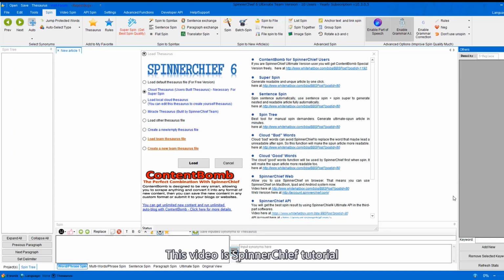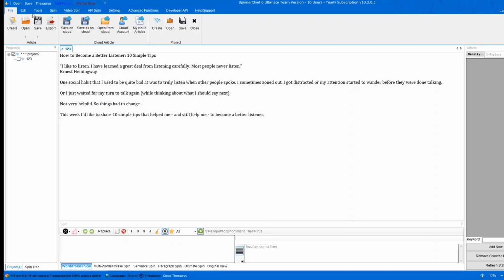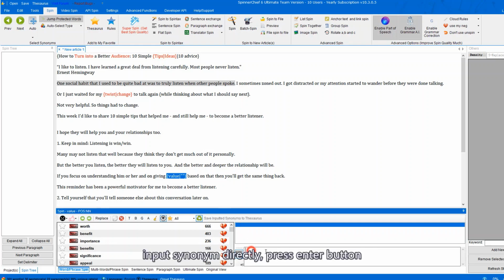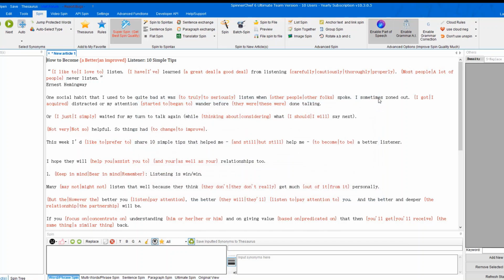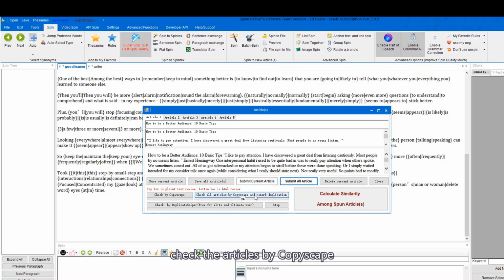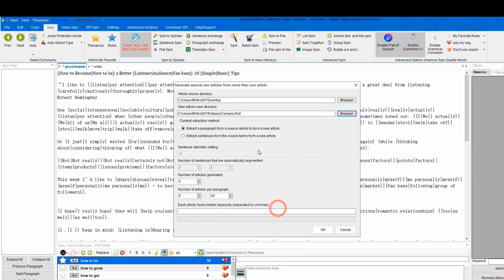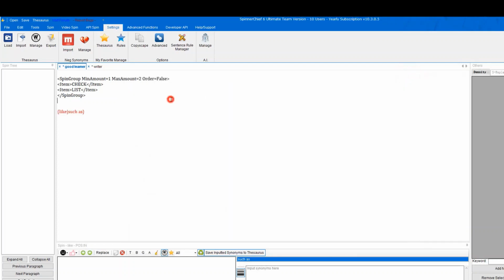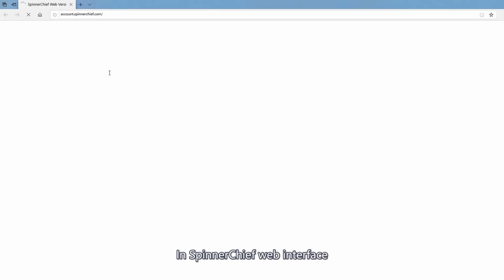SpinnerChief6---Spin articles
SpinnerChief6 desktop version tutorial (super spin, spin tree, spin a batch of articles)

--content optimization
--article/content  rewriting
--SEO optimized articles
--spin articles